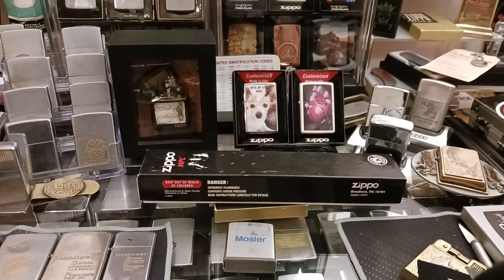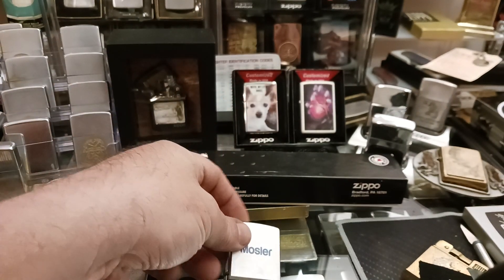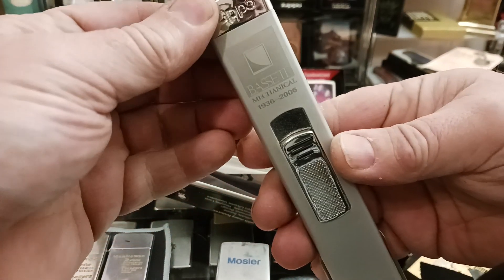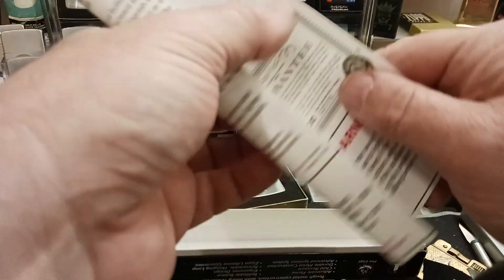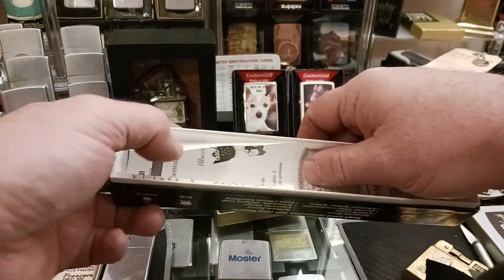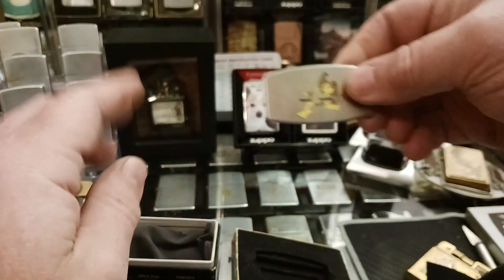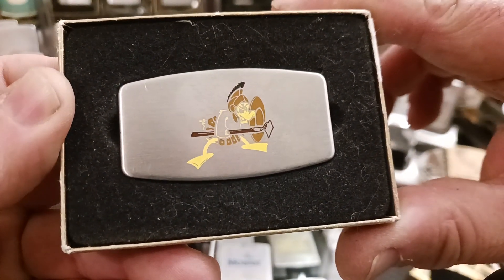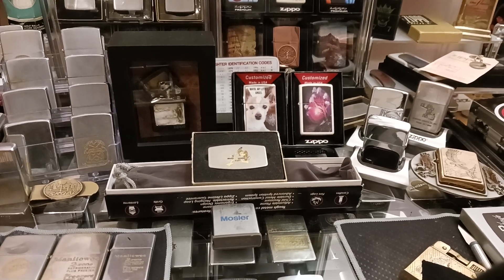Zippo Birthday Gifts, to myself 🙂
Was recently my birthday, and these are the things I purchased as a gift to myself.